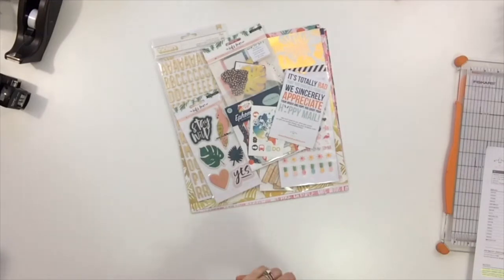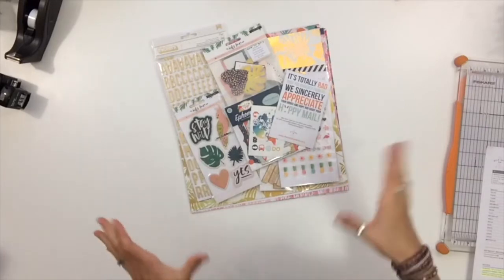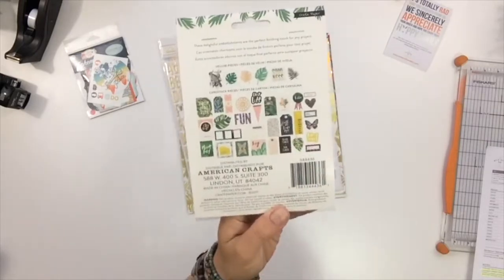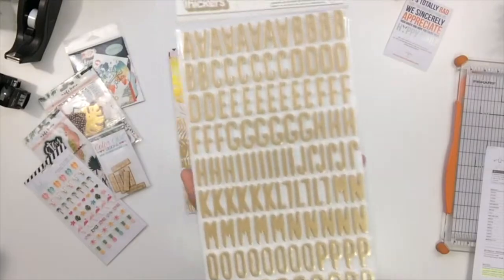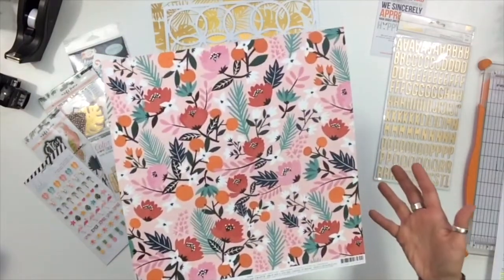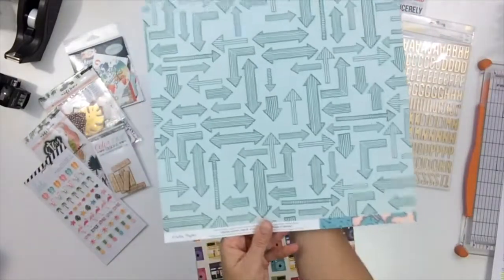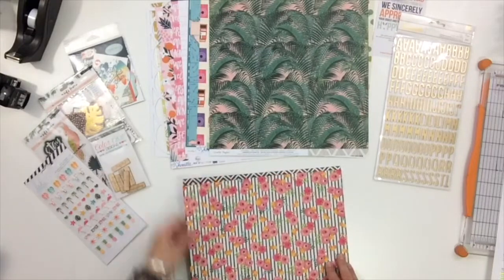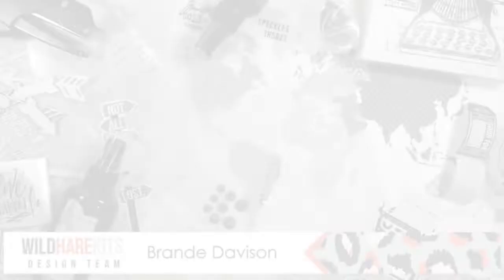Unboxing Video - The Wild Hare Kits, September 2018 (Deluxe Kit)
Hey Scrapstorian friends! Join Brande for a look through her latest hand curated, expertly chosen kit from The Wild Hare Kits.